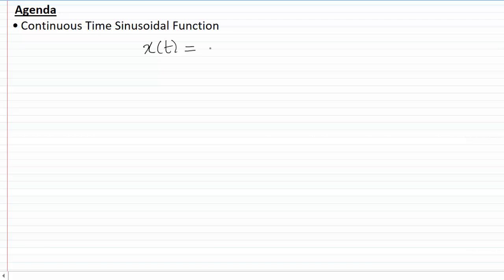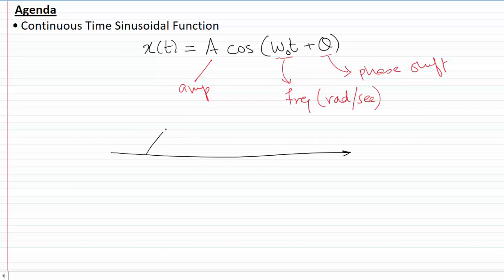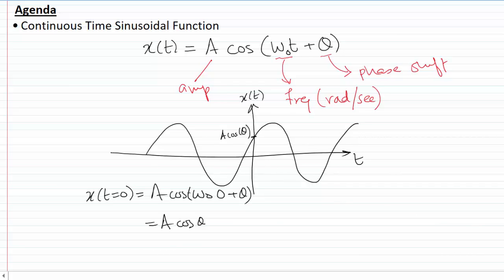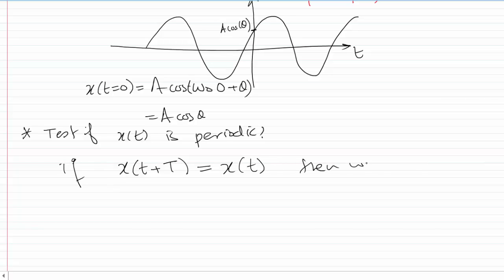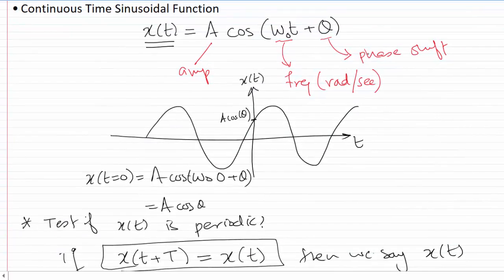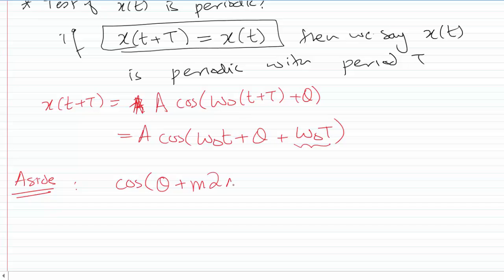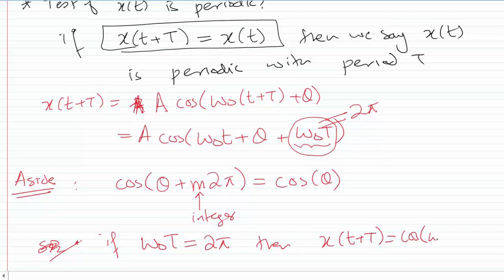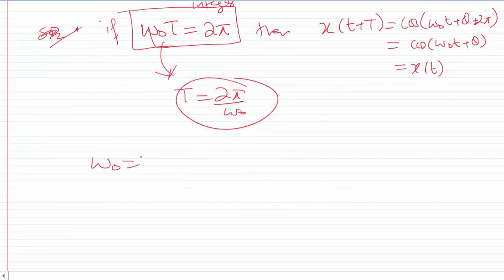12- Signals and Systems: CT Sinusoidal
12- Signals and Systems: CT Sinusoidal Function